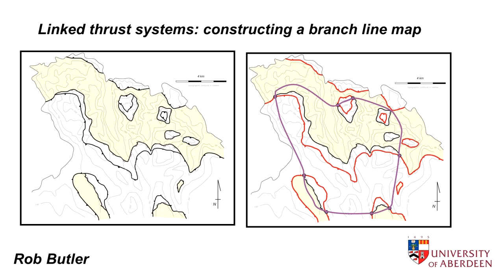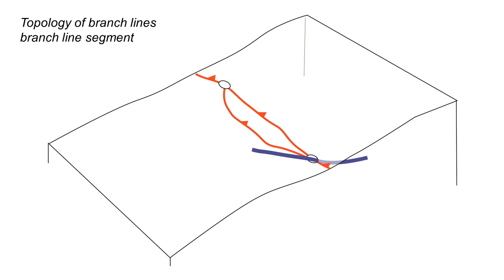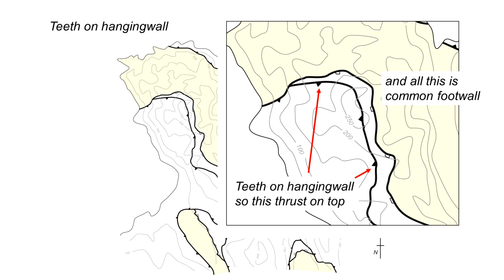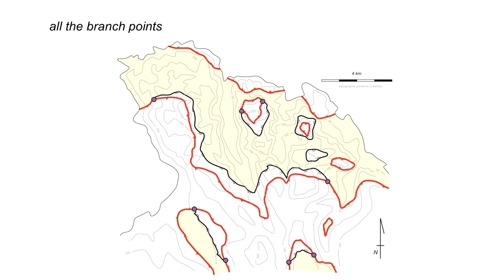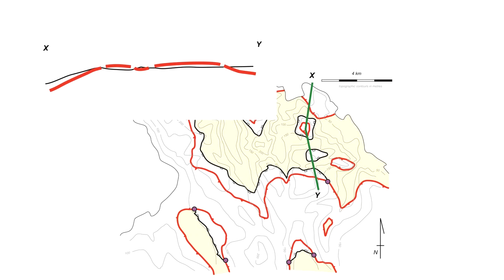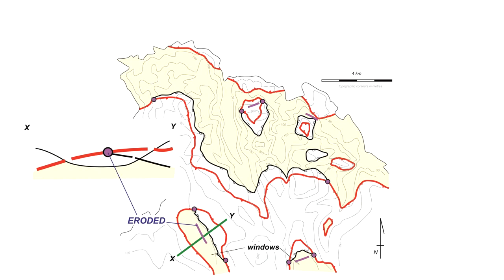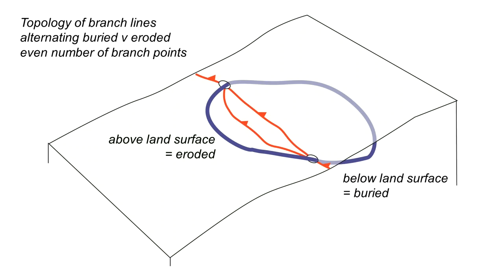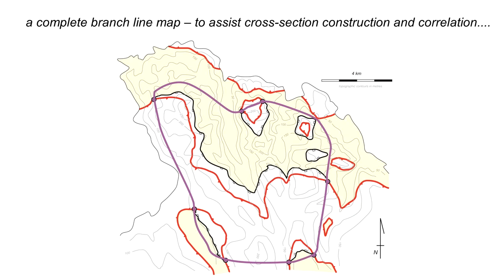Linked thrust systems: constructing a branch line map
Part of the Shear Zone Channel. In thrust belts, pairs of thrust faults can join as part of a web of linked faults to define fault-bounded slices (or thrust sheets). These thrust-to-thrusts joins are called branch lines. Branch line maps are important for displaying and understanding the 3D structure of thrust systems - and this video goes through how they can be constructed (and checked!).